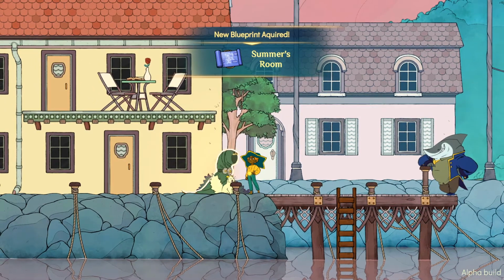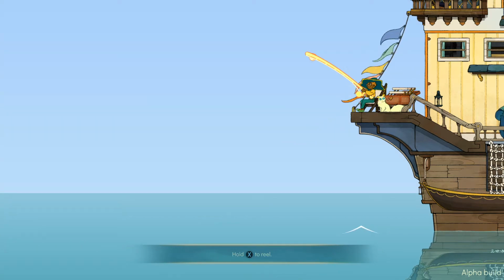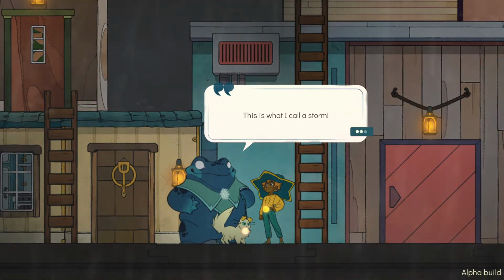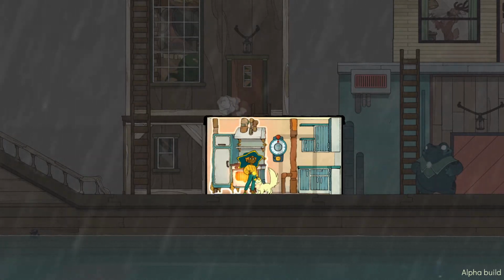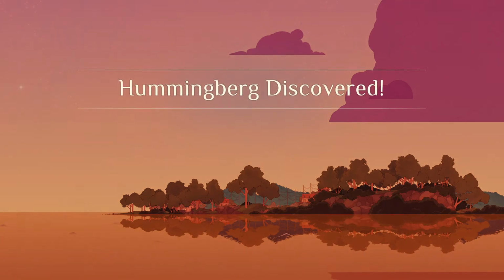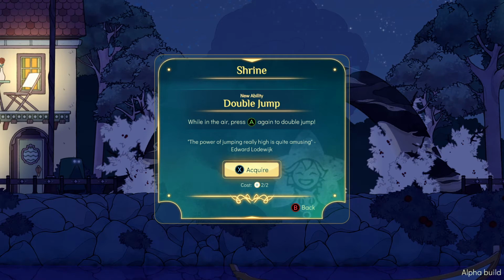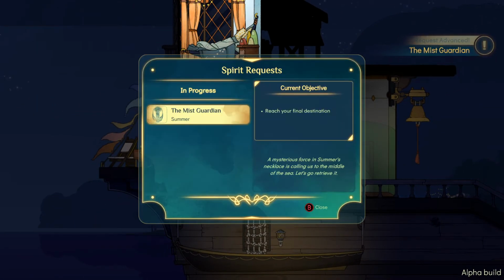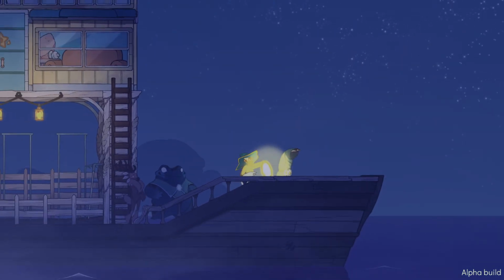Spiritfarer gameplay demo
Quick gameplay video of the demo for Spiritfarer, a cozy management game created by Thunder Lotus Games, where you play the role of Stella, the ferrymaster of the deceased. Your task is to build a boat to explore the world, care for your spirit friends, and guide them across mystical seas to finally release them into the afterlife. What will you leave behind?

Subscribing to my channel would of course be greatly appreciated, or you can follow me on Twitter if you want to keep up to date on any new videos I release

What will you leave behind?
Spiritfarer is a cozy management game about dying. You play Stella, ferrymaster to the deceased, a Spiritfarer. Build a boat to explore the world, then befriend and care for spirits before finally releasing them into the afterlife. Farm, mine, fish, harvest, cook, and craft your way across mystical seas. Join the adventure as Daffodil the cat, in two-player cooperative play. Spend relaxing quality time with your spirit passengers, create lasting memories, and, ultimately, learn how to say goodbye to your cherished friends. What will you leave behind?

Features:
- Enjoy beautiful hand-drawn art and animation.
- Build, manage, and improve your own ferry.
- Farm, mine, fish, harvest, cook, weave, craft! An endless variety of activities await you!
- Meet, take on board, care for, and forge relationships with a cast of memorable characters.
- Run, jump, and glide your way through elegantly constructed platforming levels.
- Explore a fantastic and imaginative world. Seek and gather resources to craft upgrades for your ship and gifts for your passengers.
- Experience moving, emotional stories filled with unforgettable moments.
- Unwind for hours into cozy and relaxing gameplay. 30 hours to finish, hundreds more to experience everything Spiritfarer has to offer.
- Make the adventure your own with rich customization options for your boat, character, even the cat!
- Play as Daffodil the cat in optional local co-op.